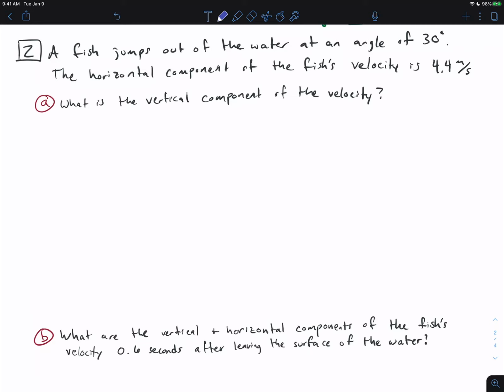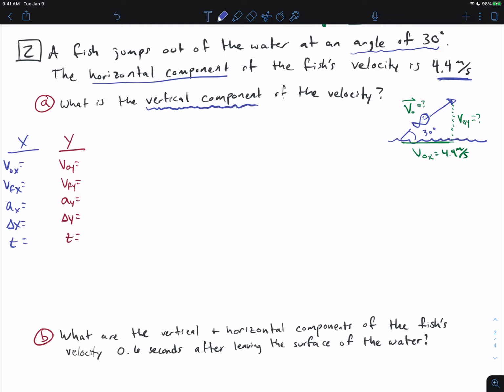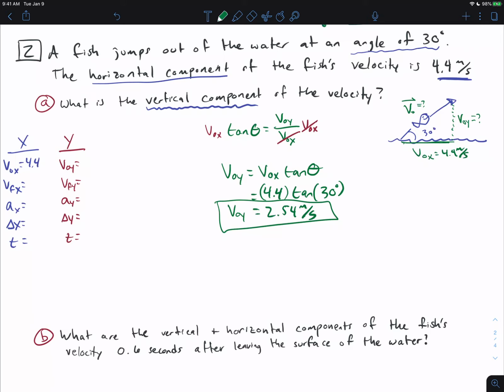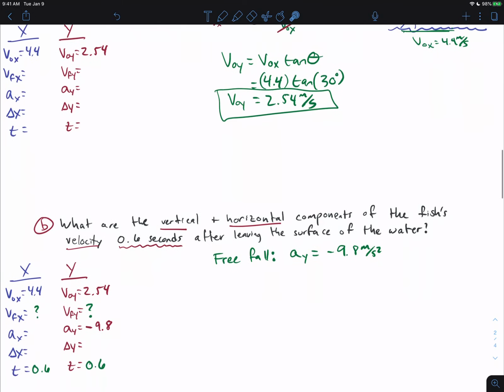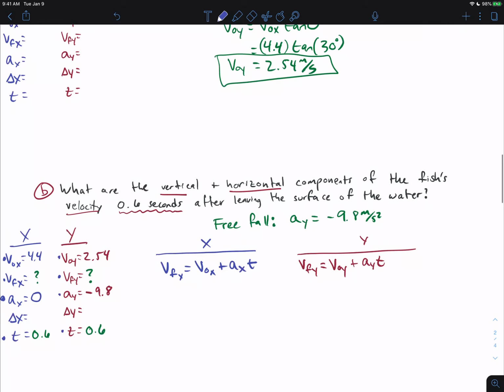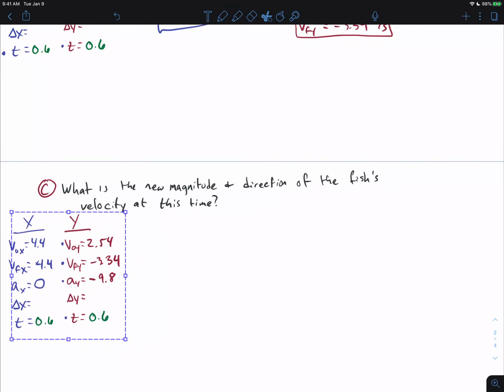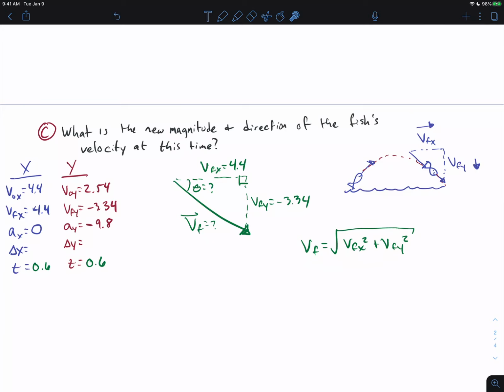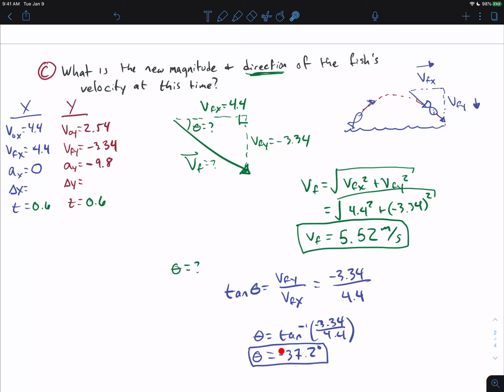PHYS-1401 - 2D Motion Kinematics